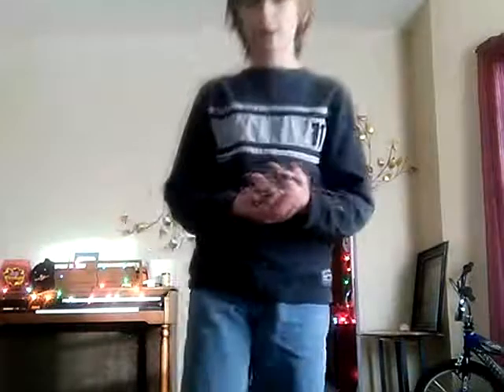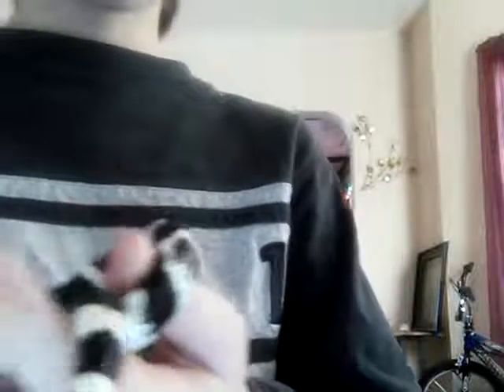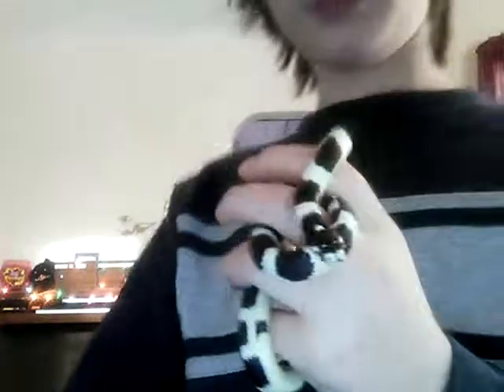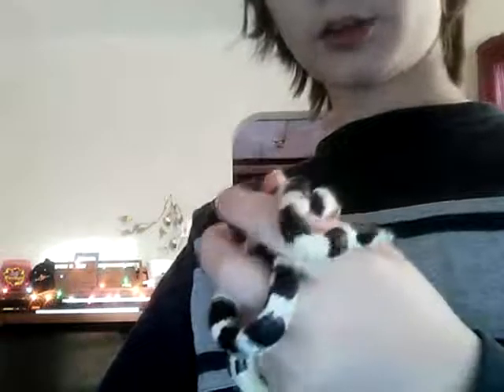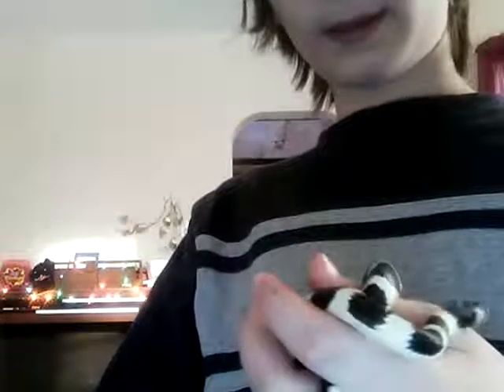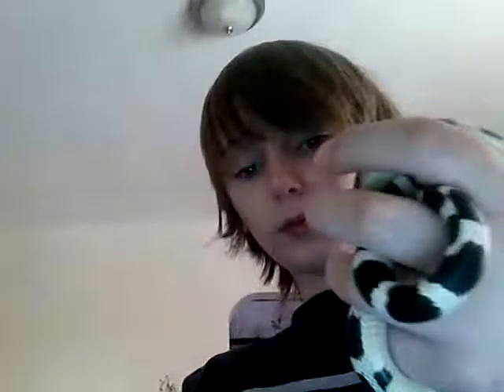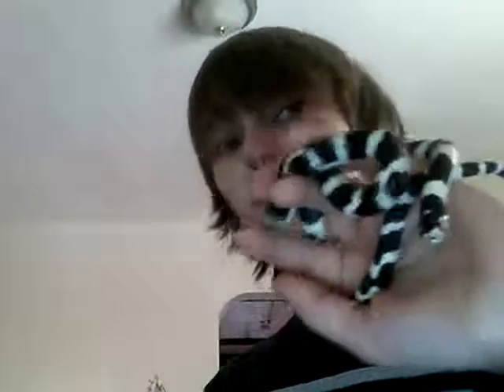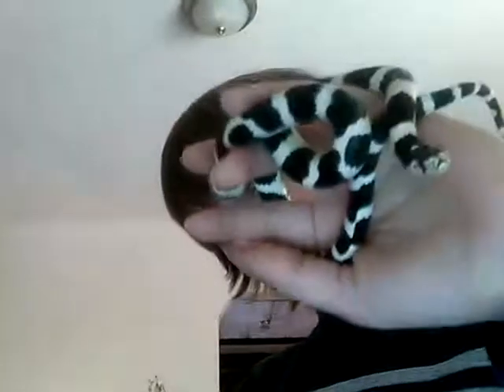ca king facts